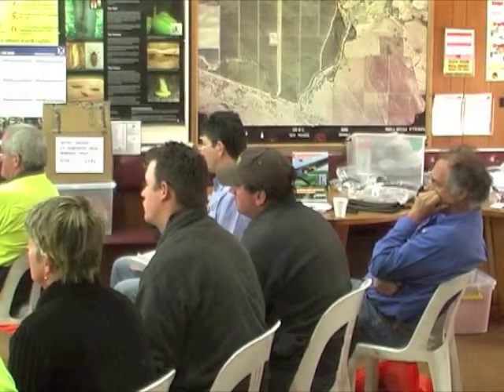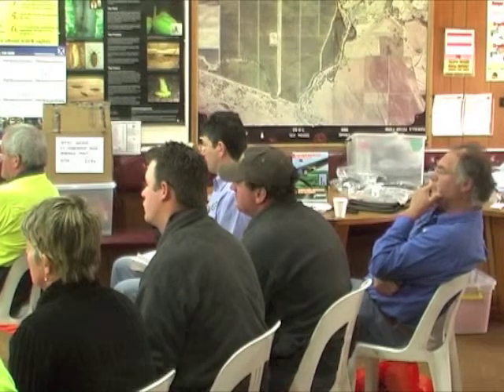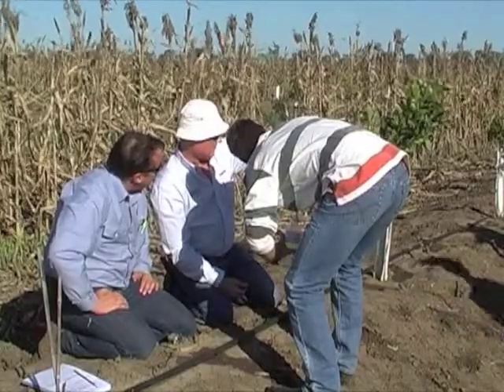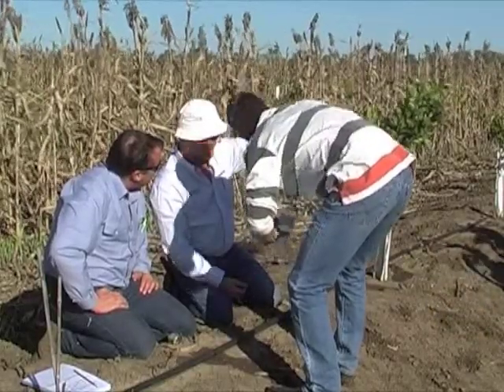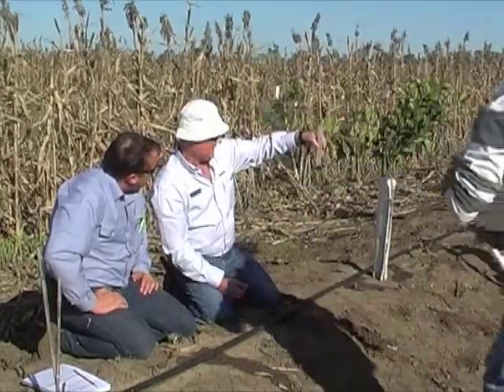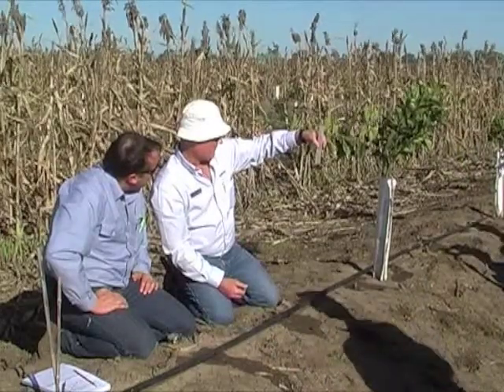Sub-surface drip in broad acre farming systems with George Gibson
George Gibson, broad acre irrigator from the Trangie Nevertire Irrigation Scheme talks to Stuart Bray about the suitability of sub-surface drip in broad acre farming systems and the relevance of the drip irrigation course offered by Industry & Invetsment NSW.